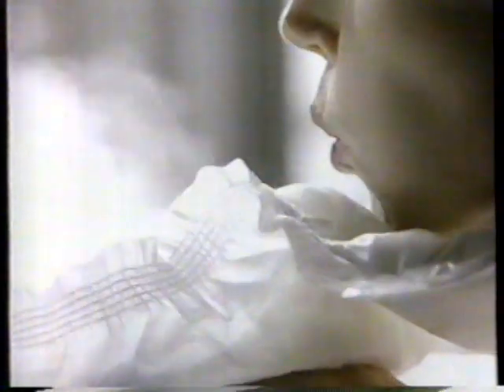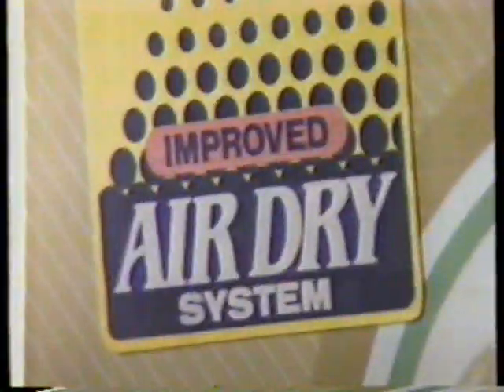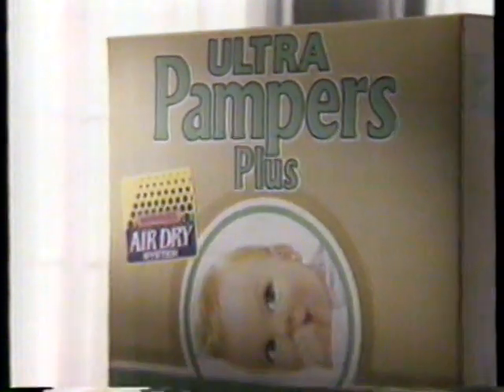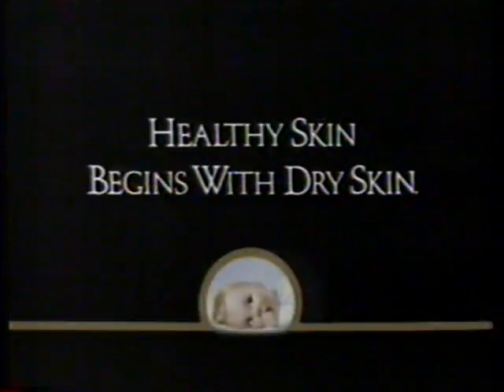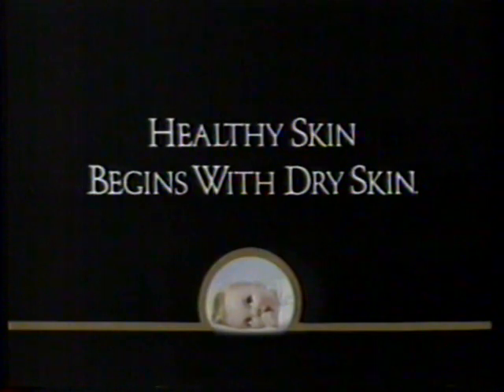1988 Pampers "The Air Dry System" TV Commercial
The commercial aired in November 21st, 1988. It aired during the broadcast of the "As The World Turns" on KIRO Channel 7 in Seattle Washington.